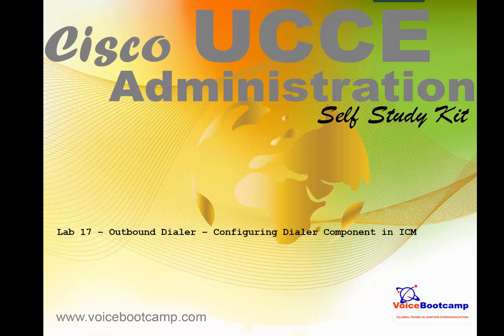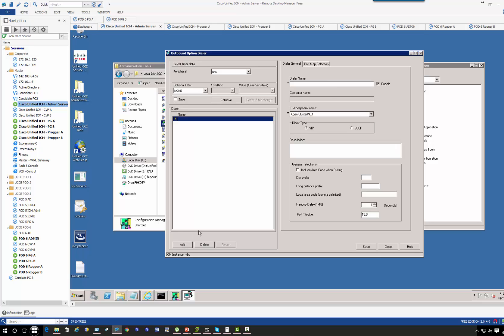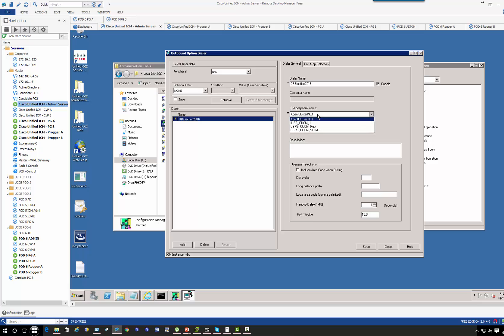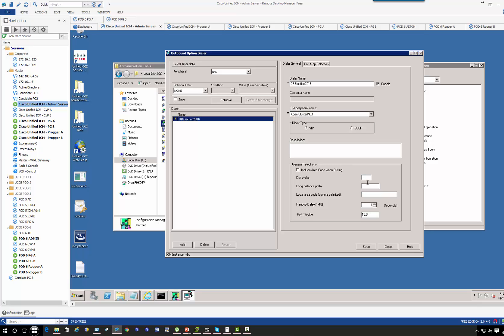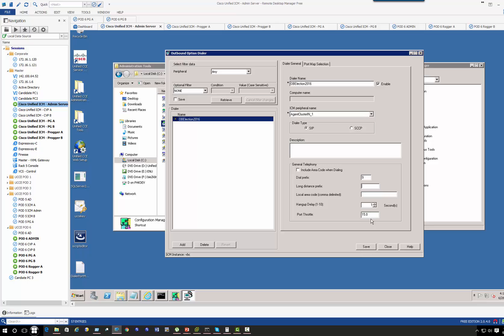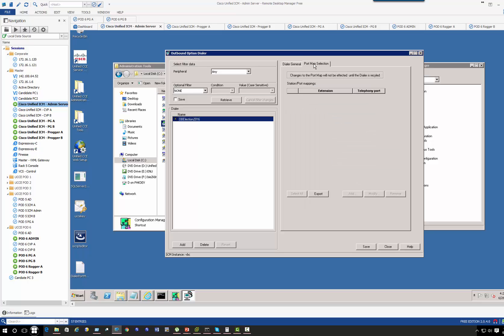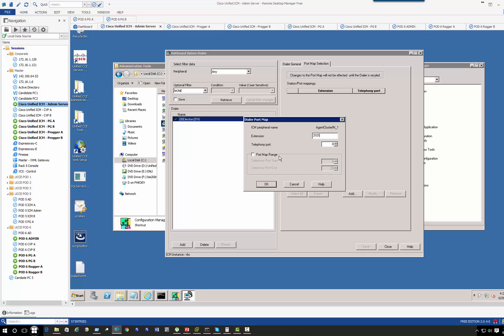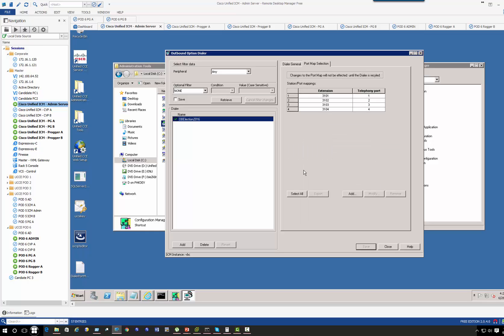Cisco UCCE 10 5 – Outbound Dialer – Configuring Dialer Component in ICM